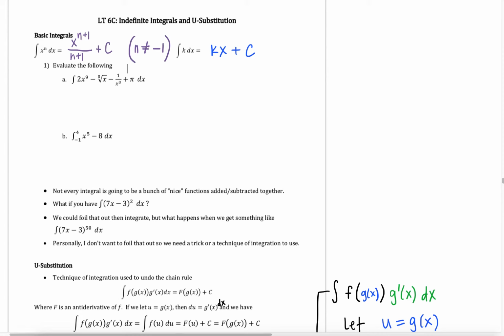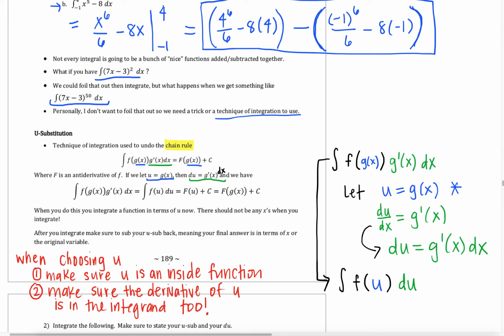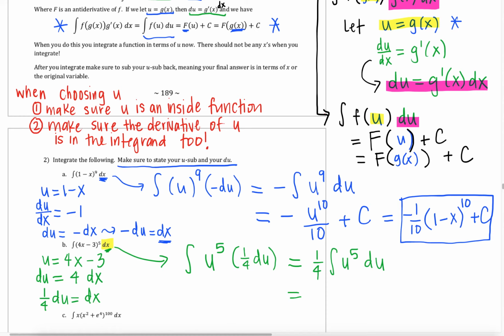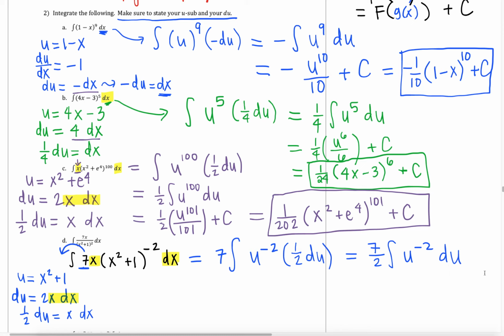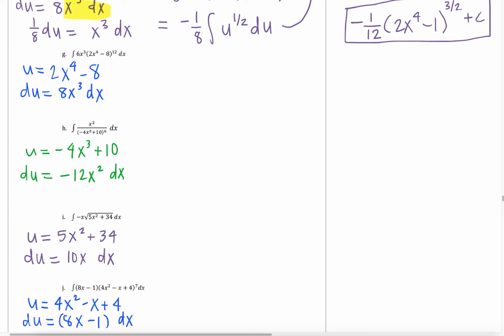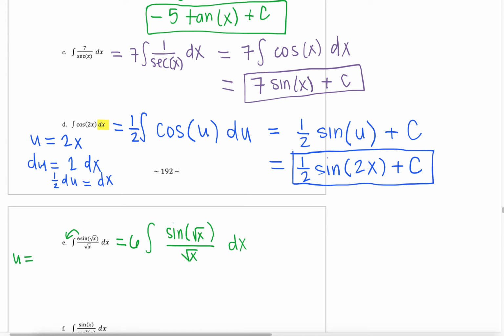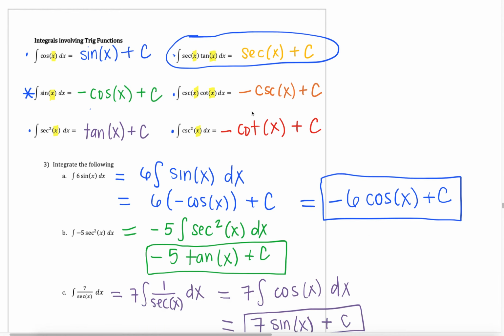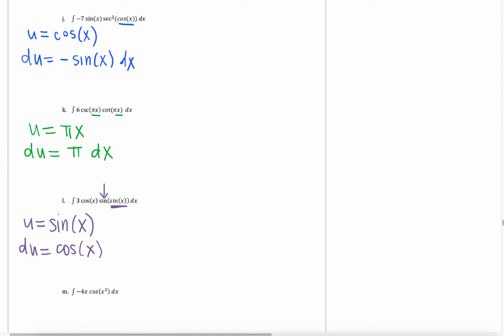Indefinite Integrals & U-Substitution | Algebraic & Trigonometric Functions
In this video you will learn the basics of u-substitution and go over examples of integrals involving u-substitution with algebraic and trigonometric function.